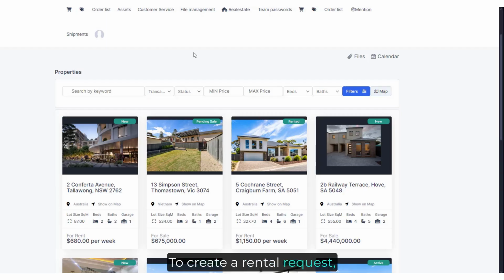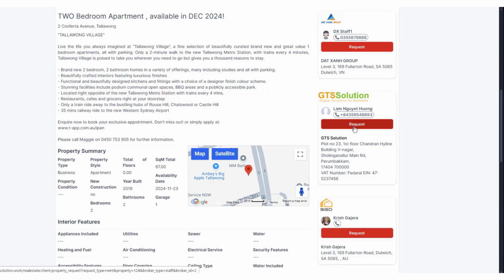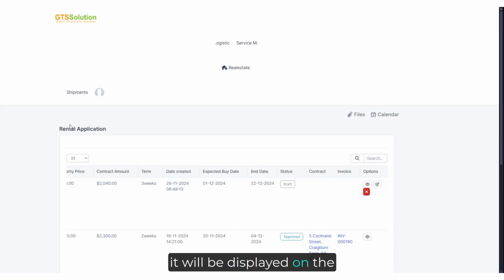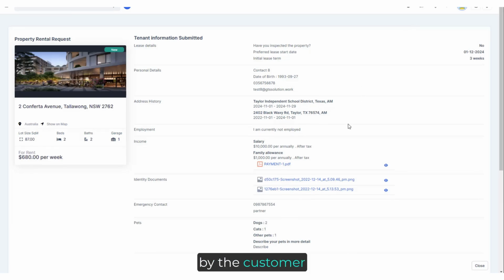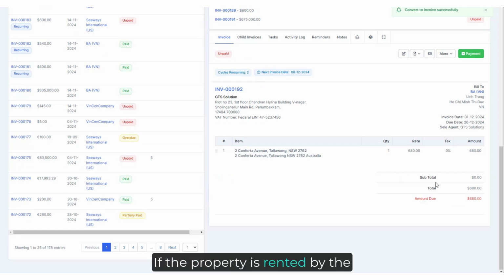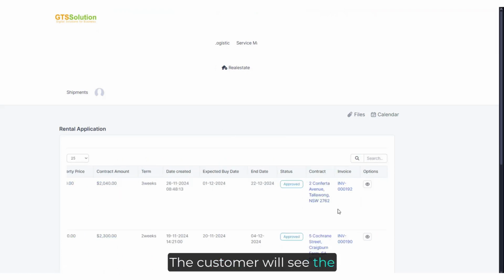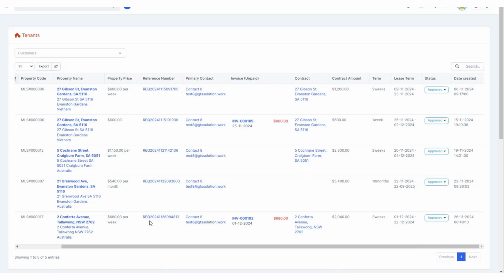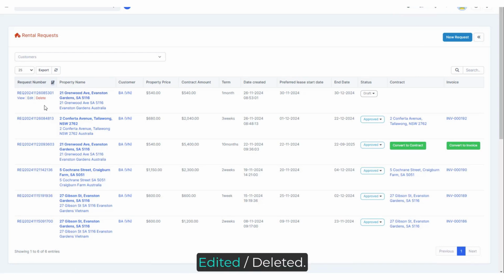[Perfex CRM Modules - Real Estate Management] Client Creates A Rental Request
The Real Estate Management module is a comprehensive software solution designed to streamline and enhance the management of real estate operations. This robust module caters to the diverse needs of real estate businesses, encompassing sales, leasing, property management, and client relations. With a focus on usability and functionality, the module delivers an array of features that facilitate efficient management processes and offer detailed insights to support strategic decisions.

1. Dashboard: The Dashboard offers a real-time overview of critical data points including sale and rental incomes, property statuses, and active requests segmented by status and type. Additionally, it features a section dedicated to top city properties, providing quick insights into high-demand areas.

Benefits: Enables quick decision-making with consolidated data views and metrics, driving faster responses to market shifts.

2. Property Owner Management: A dedicated system for managing all aspects of interactions and transactions with property owners.

Benefits: Enhances relationships with property owners through efficient, transparent communication and management.

3. Company Staff Management: Tools to oversee company personnel, facilitating resource allocation, and performance monitoring.

Benefits: Streamlines staff administration, boosting productivity and ensuring alignment with business goals.

4. & 5. Real Estate Agent and Business Brokers Management: Both features include profile, staff, properties, and review management, enabling comprehensive oversight of agents and brokers.

Benefits: Improves recruitment, training, and retention of agents and brokers, while also providing a platform for performance reviews and management of property portfolios.

6. Property: This all-encompassing feature includes management tools for listings, advanced filters, map views, expenses, and detailed aspects of property interiors and exteriors.

Benefits: Delivers granular control over property management, enhances property visibility via map integration, and optimizes the management of property-related finances and physical details.

7. Approval Management: Streamlines the process of approving transactions and activities, ensuring compliance and timely progression of operations.

Benefits: Reduces bottlenecks in transaction flows, ensuring smooth operation and adherence to standards.

8. Buy and Rental Request Management: Manages inquiries and requests related to purchasing and renting, enhancing customer service and response times.

Benefits: Accelerates deal closure by efficiently managing buyer and renter requests through an organized system.

9. Tenant Management: A comprehensive system to manage tenant details, leases, and interactions.

Benefits: Enhances tenant satisfaction and retention through proactive management and resolution of tenant issues.

10. Reports: Generates detailed reports on various aspects of property management including rental and sales vacancies, tenant delinquencies, and lease expirations.

Benefits: Provides actionable insights into property performance, aiding in strategic decision-making and financial planning.

11. Settings: Configurable settings including general settings, plans, plan details, and permissions.

Benefits: Allows for tailored operational flows and user access management, ensuring security and optimized operational effectiveness.

Benefits: Facilitates direct engagement with stakeholders, simplifying processes like property management, contract handling, and invoicing.

Conclusion
This Real Estate Management module is a pivotal tool for businesses aiming to elevate their real estate operations to new levels of efficiency and effectiveness. By integrating a wide array of management functionalities into one platform, it ensures that real estate professionals can offer superior service, maintain better relationships with clients and partners, and ultimately drive business growth.